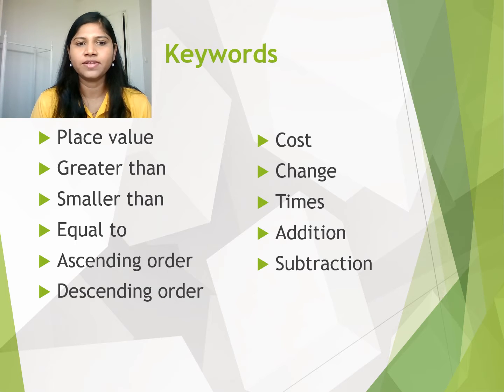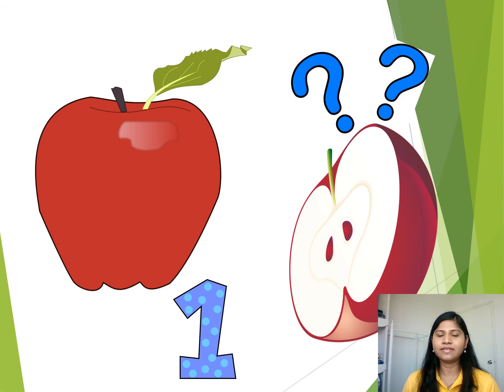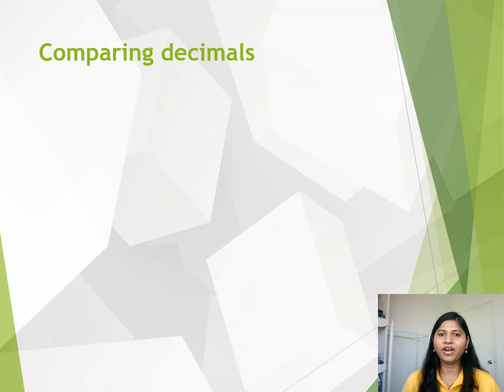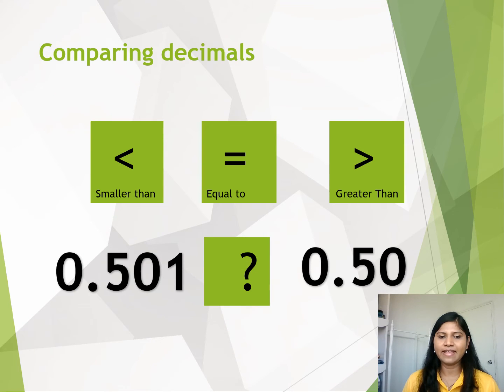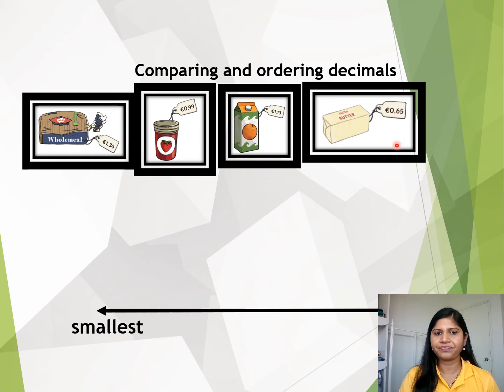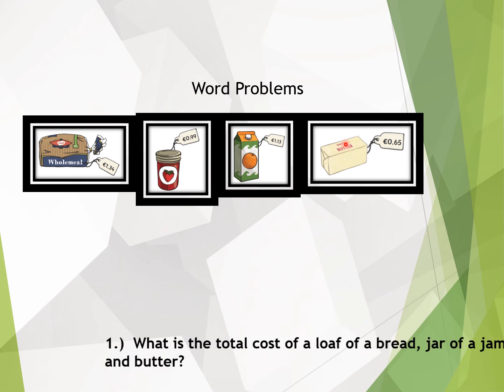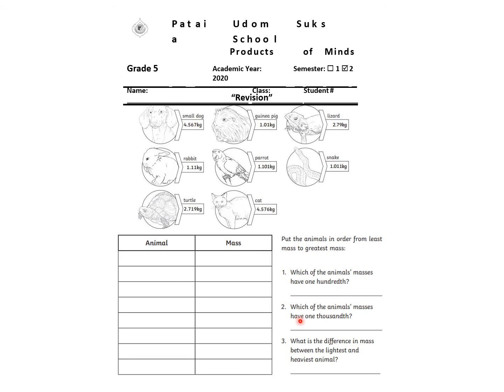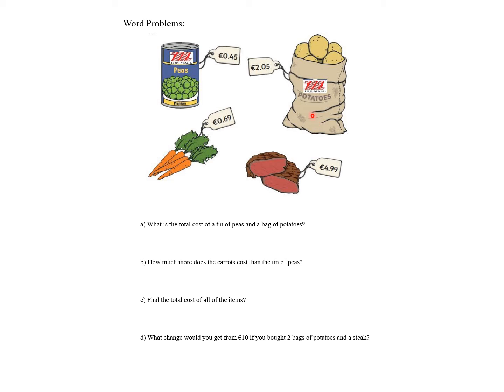G5 POM vdo 105 decimals